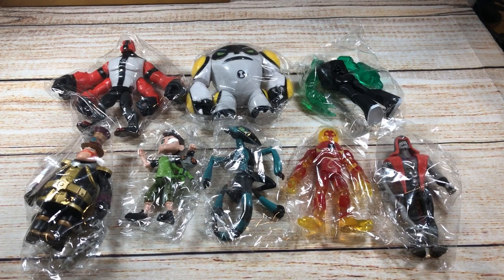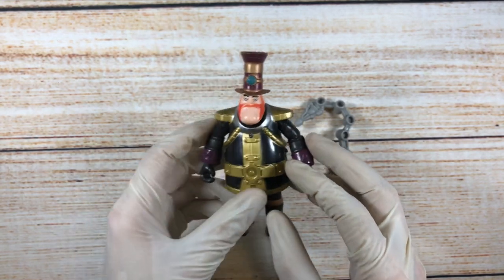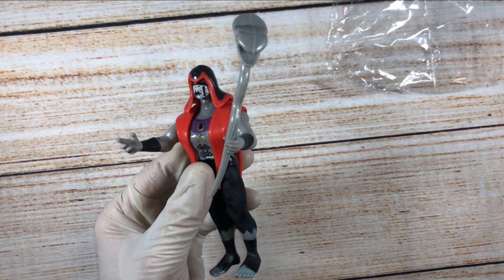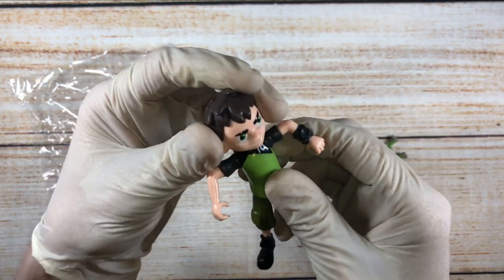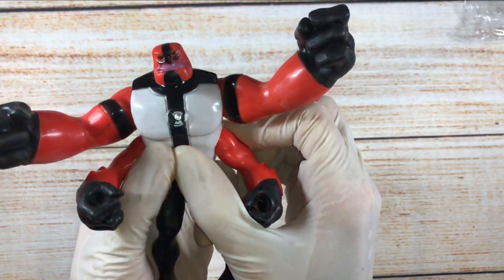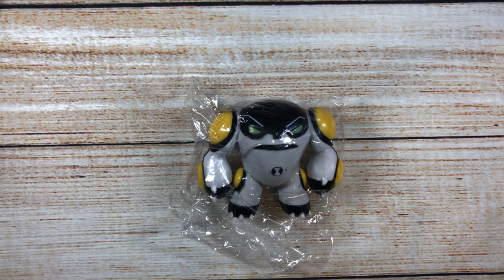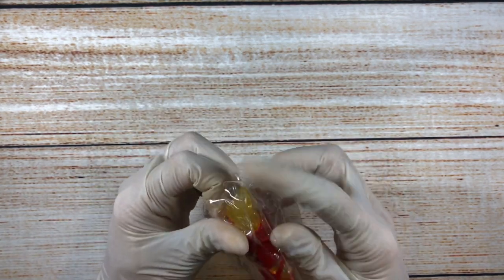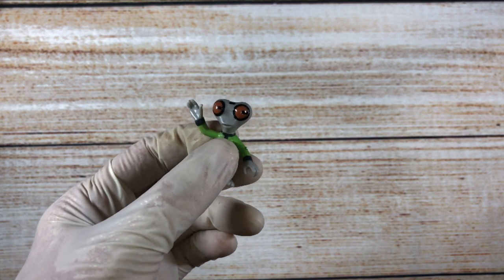Ben10 Cheap Figures 👍👽But Nice For Collection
Check out the price below:
(please note the price will depend on the currency rate at that time and also where you buy it, this below was the price at the time when I bought it. It is subject to a change).

9 PCS BEN 10 Figures Toys PVC Action Figure Play set

SGD 13.44
USD  9.90
EUR  8.75